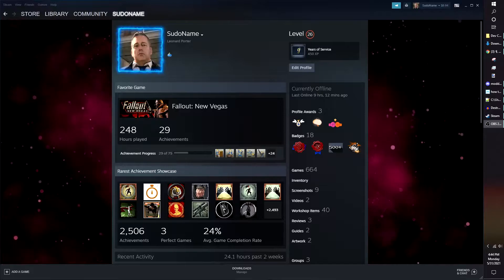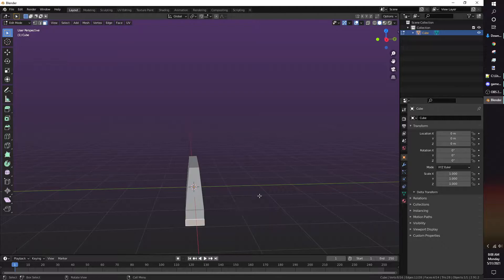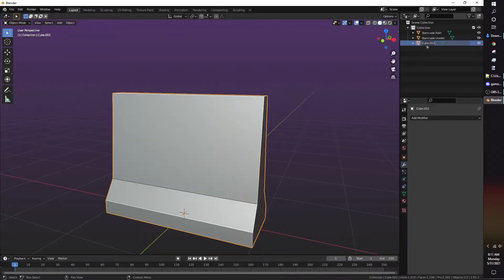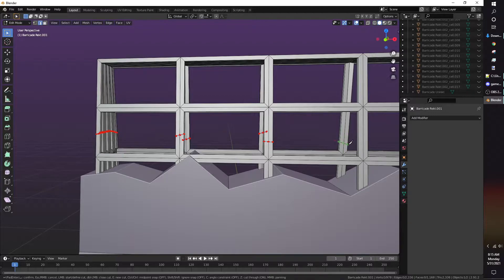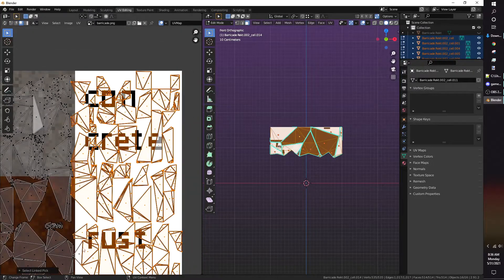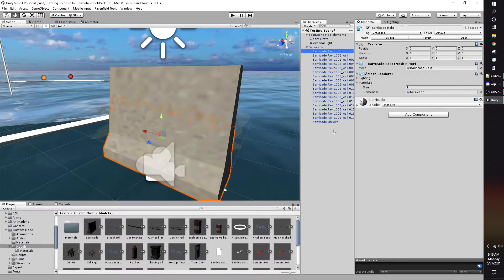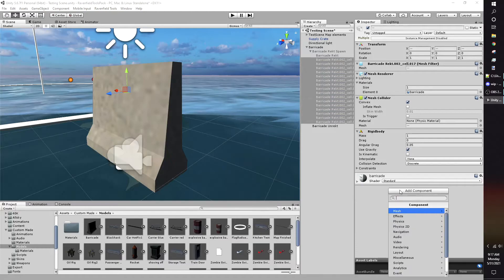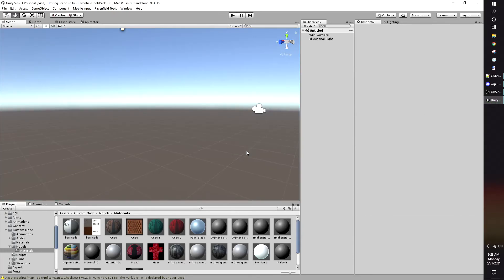How to make Destructible Environments in Ravenfield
0:00 Introduction
0:29 Using Blender to Make Destructible Objects
4:42 Exporting from Blender and Importing into Unity
5:13 Setting up the Destructible Object in Unity
6:10 Optimizing the Destructible Object